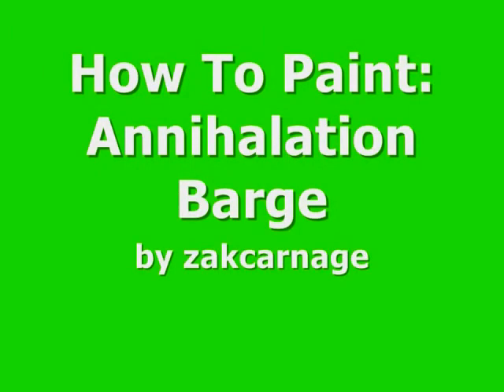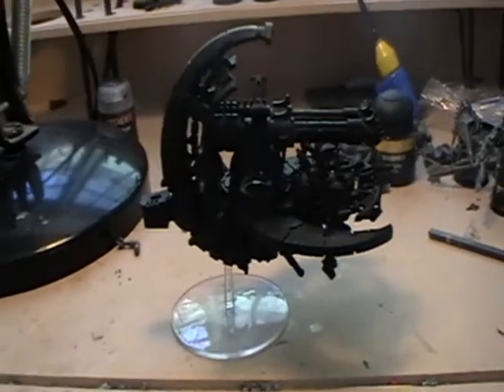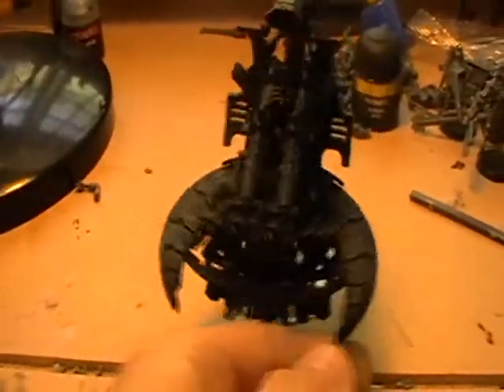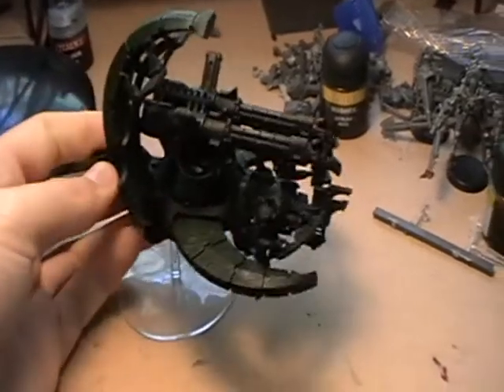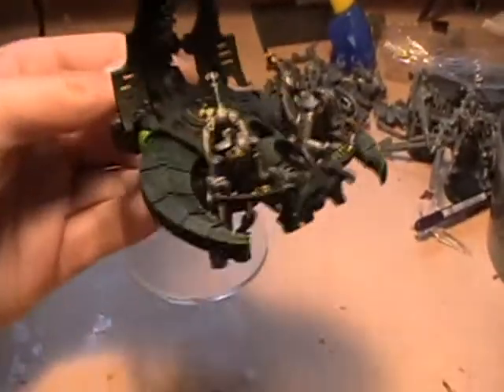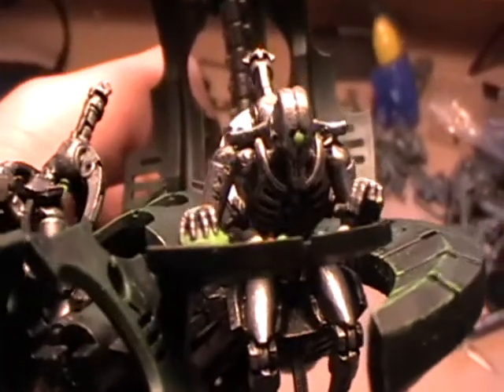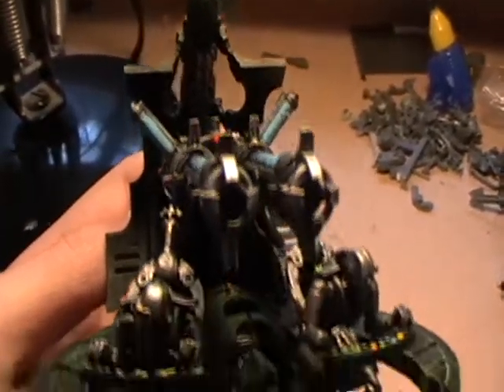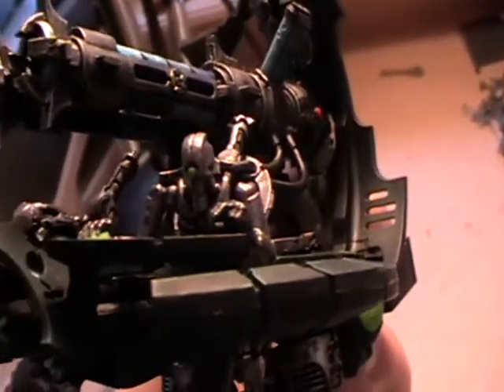How To Paint: Annihalation Barge (Necron) - WH40K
Here's a quick look at the basics of how to paint your annihalation barge ready for battle! Enjoy!